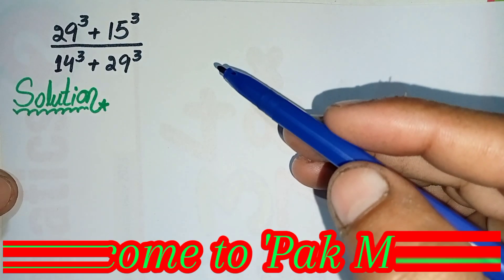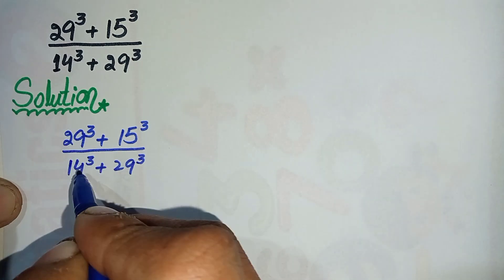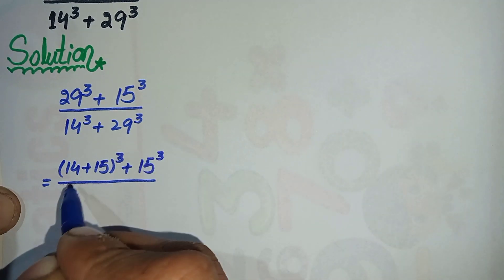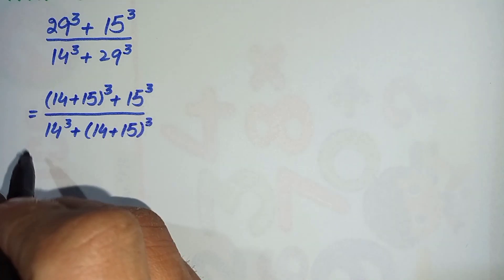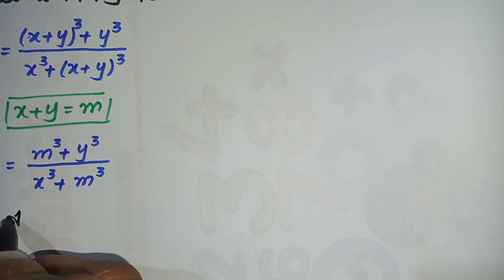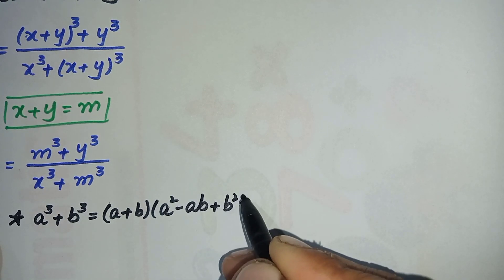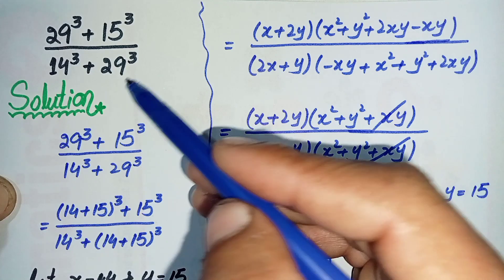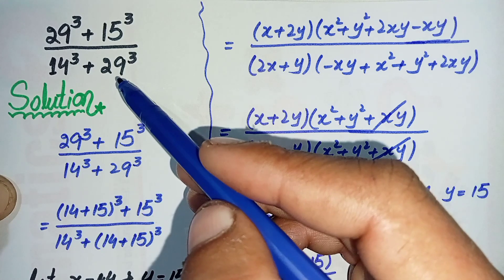A Nice Olympiad Exponential Problem